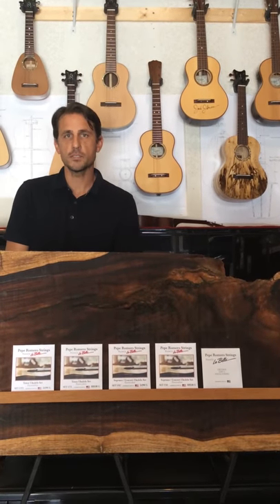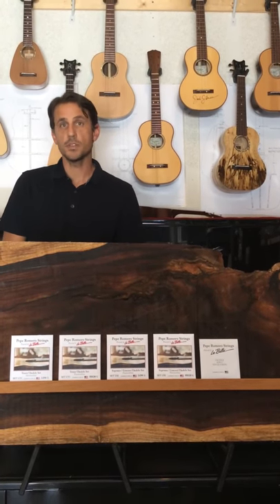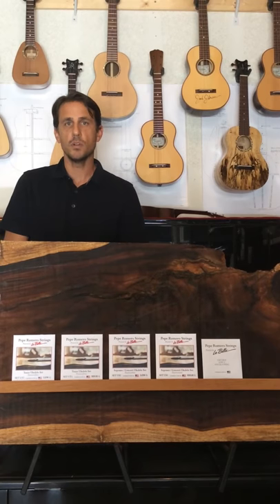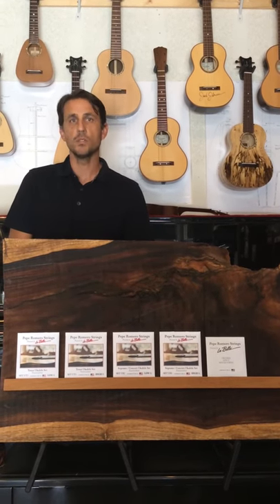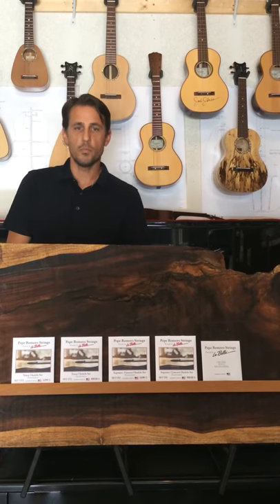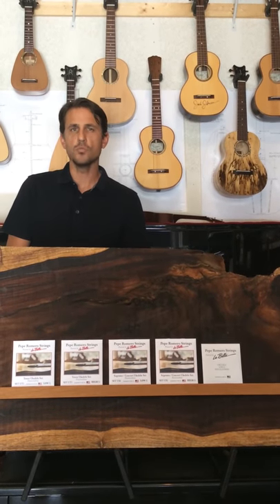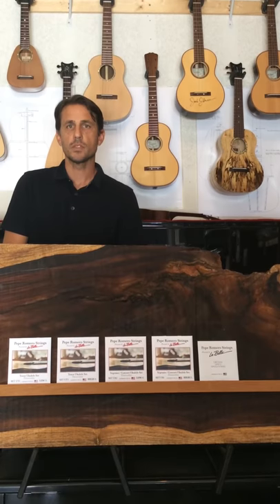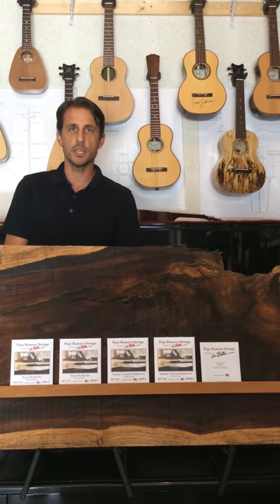Pepe Romero Strings Ukulele Sets